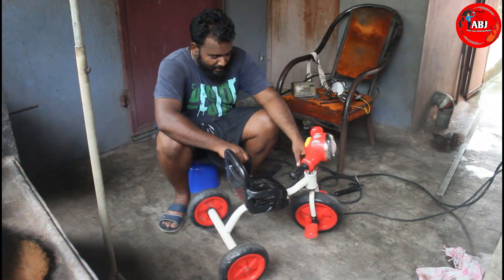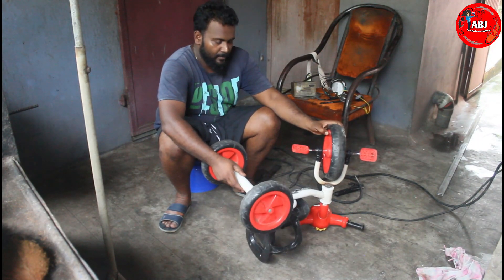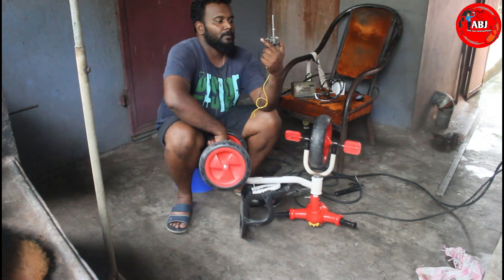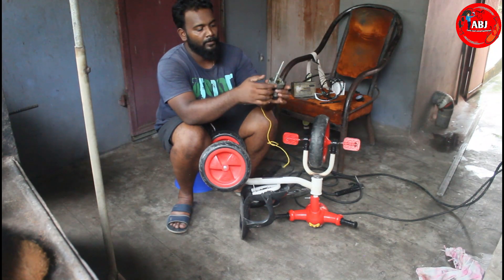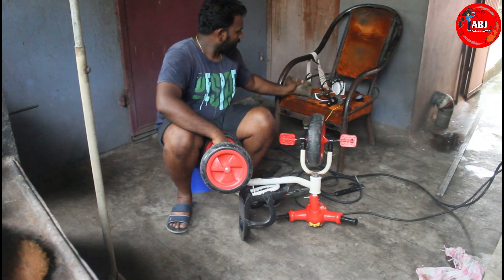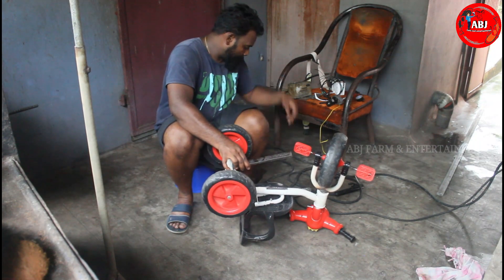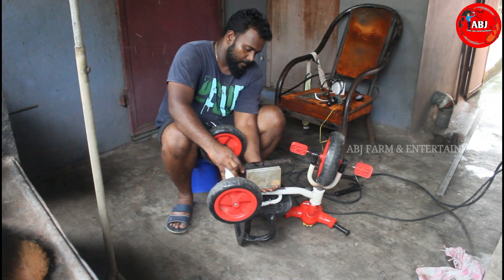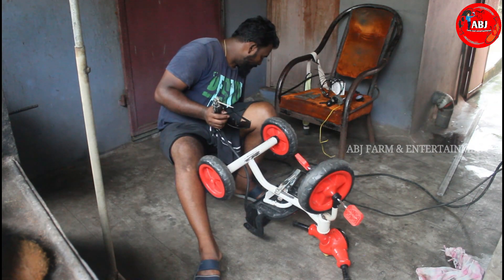making kids electric cycle at home (ordinary tricycle)